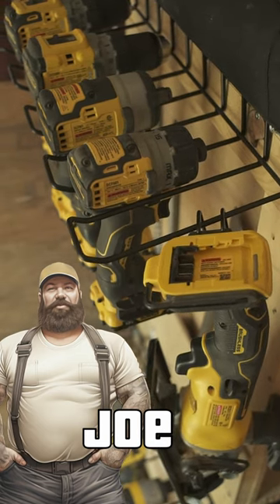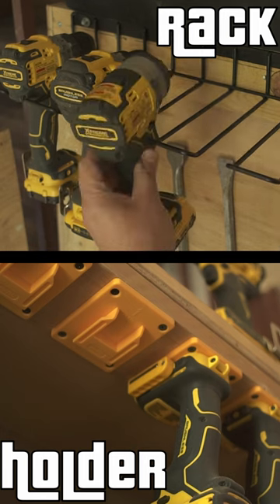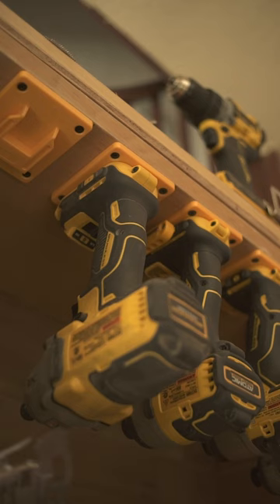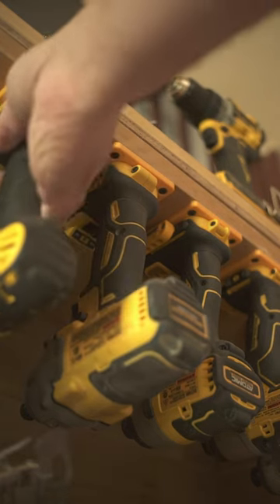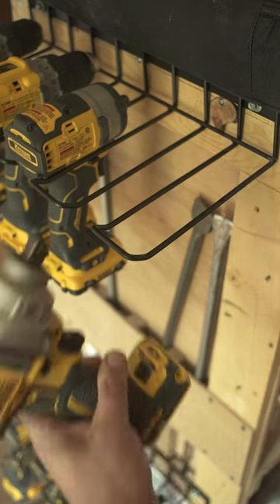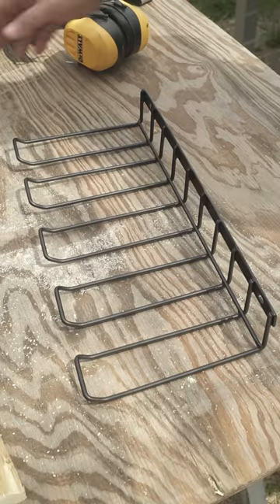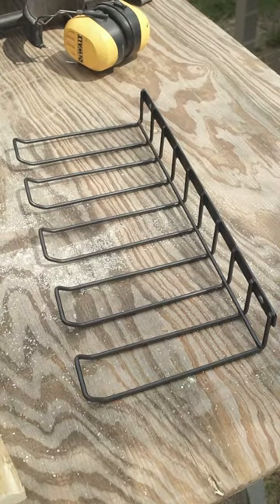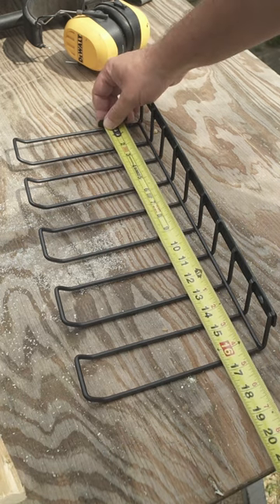power tool storage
Short and sweet video about power tool storage.

Our selection for racks:

Vikerniel Drill Holder, Power Tool Organizer, 80lb Heavy Duty Bearing Capacity Garage Storage

Jeasor Heavy Duty Floating Power Tool Organizers, Metal Holder Wall Mount Storage Rack for Tools, Utility and Sturdy Drill Rack, Multifunctional Garage Tool Rack(2 Pack)

Made in the U.S. of A.
c2M Heavy Duty Floating Tool Shelf & Organizer | Wall Mounted Garage Storage Rack for Handheld & Power Tools | USA Made, 100# Weight Limit, Compact Steel Design

Sturdy!
Perch Tools Cordless Tool Organizers (Pack of 3) - 18v-20v Dewalt Tools Compatibility, Power Tools Holder, Garage Organization Tool Storage